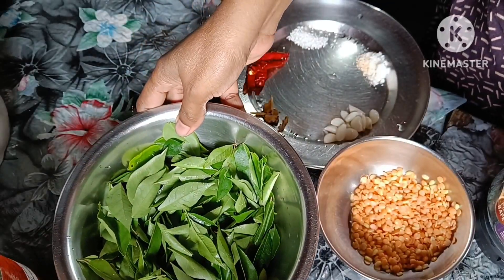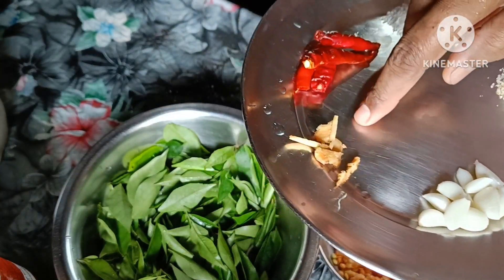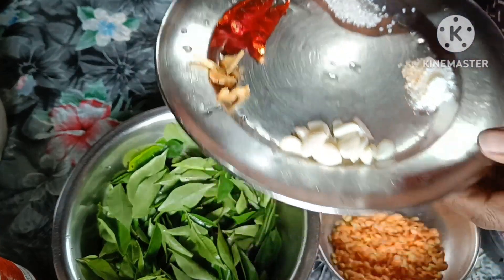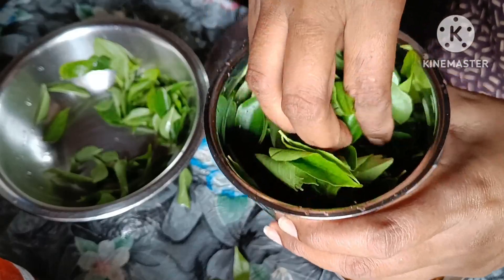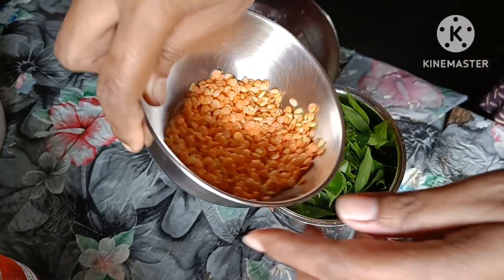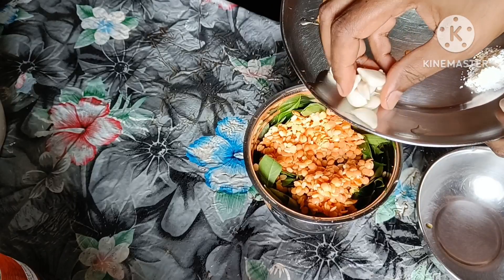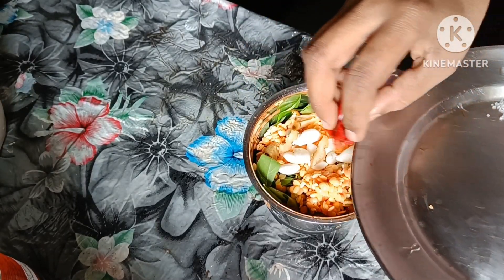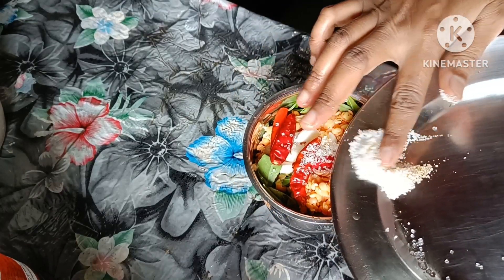নৰসিংহ পাত দি মচুৰ দাইল চাটনি || Red lentil with curry leaves chutney